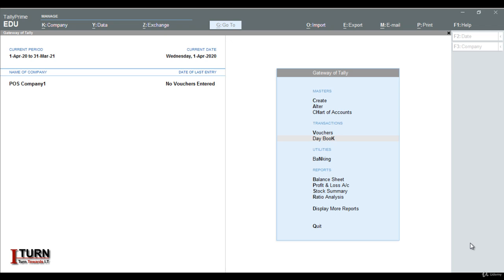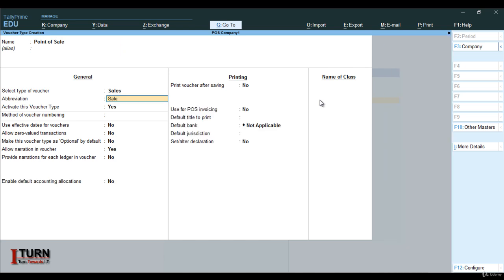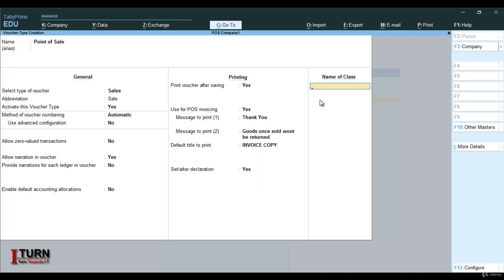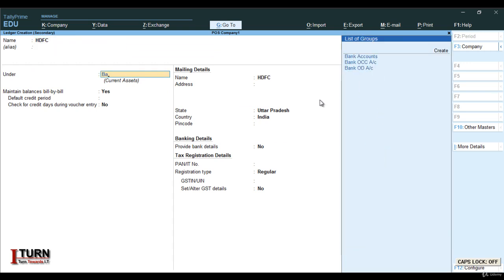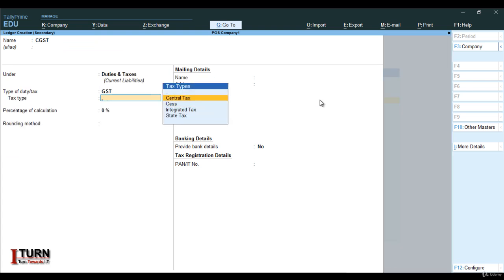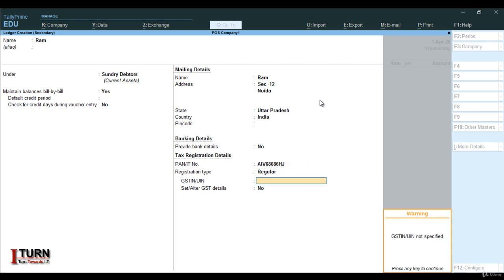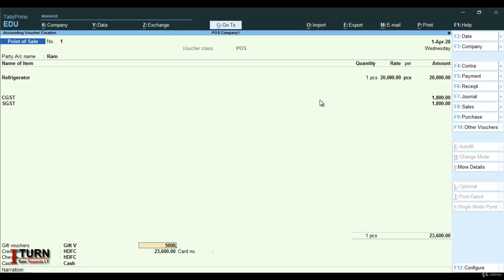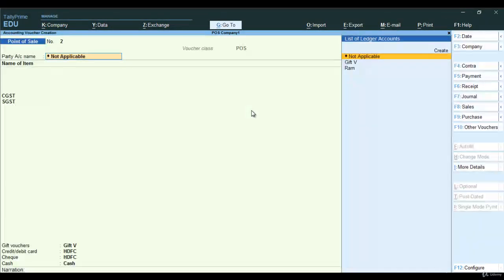Point of Sale POS in Tally Prime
26. Point of Sale (POS) in TallyPrime